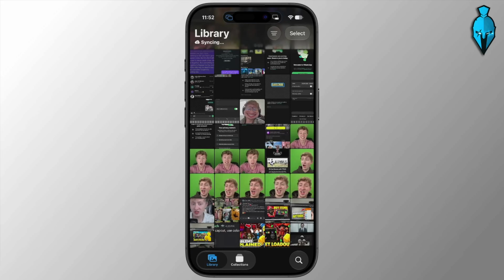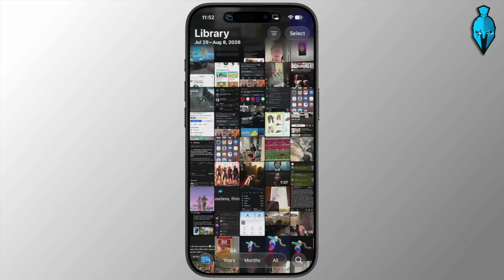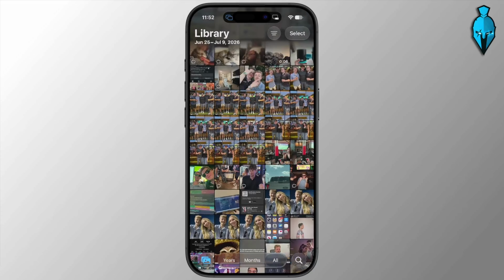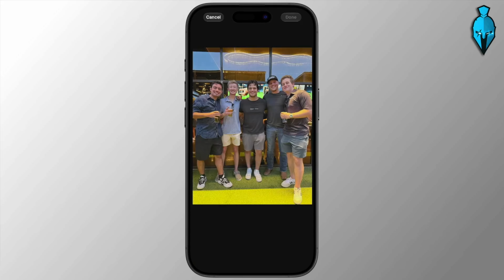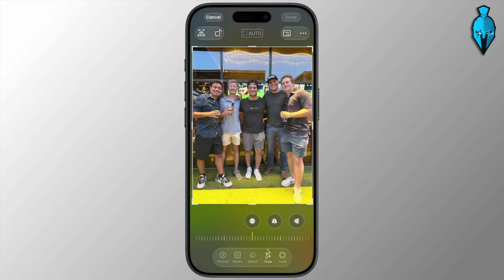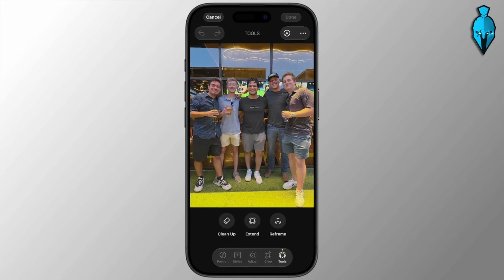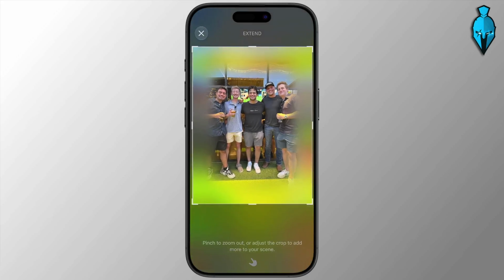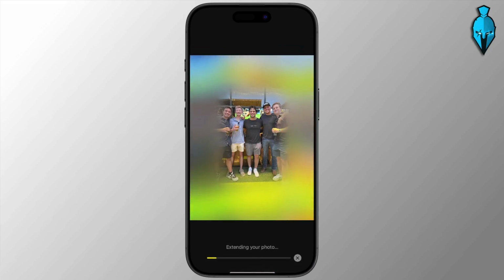How To Use Extend Tool In Photos On iPhone - Full Guide